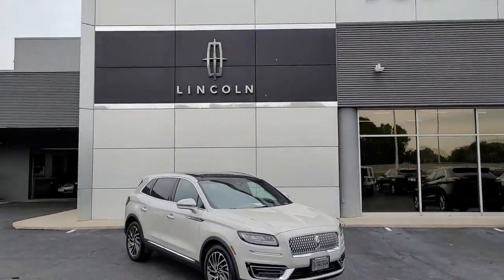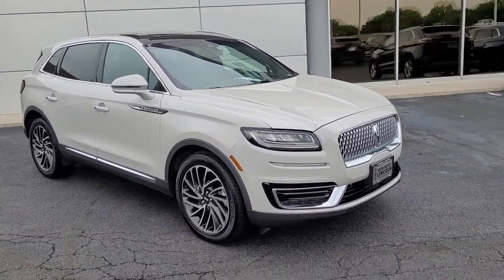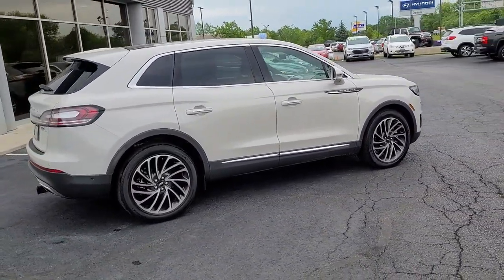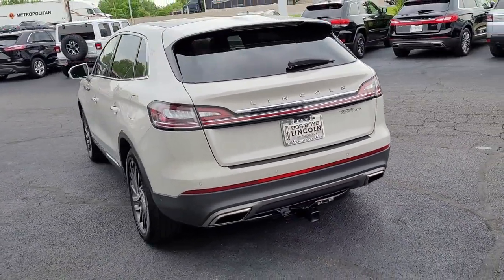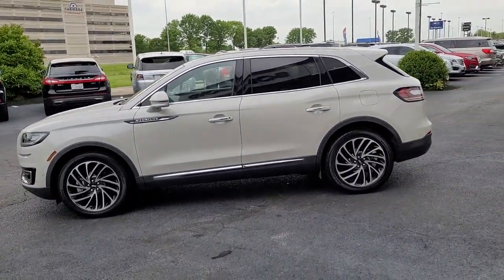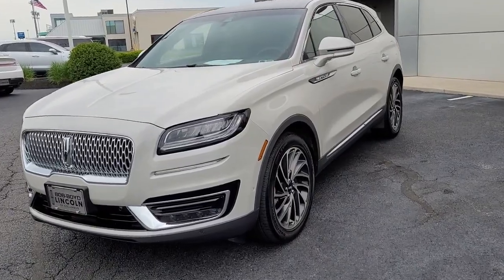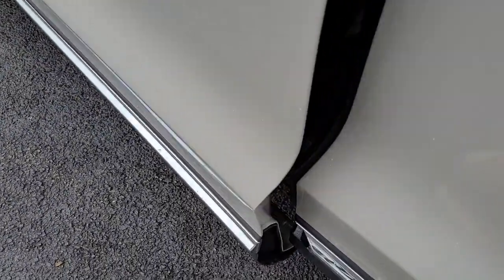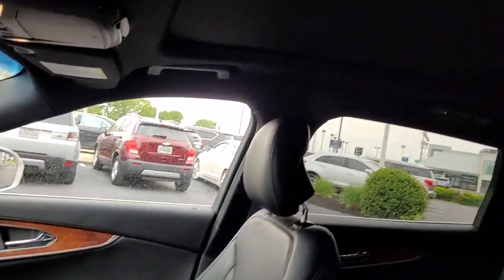2019 Lincoln Nautilus Lancaster, Delaware, Columbus, Powell, Dublin, OH C22382A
Ceramic Pearl Metallic Tri-Coat Used 2019 Lincoln Nautilus available in Lancaster, Ohio at Bob Boyd Lincoln of Columbus. Servicing the Delaware, Columbus, Powell, Dublin, OH area.

2445 Billingsley Rd.